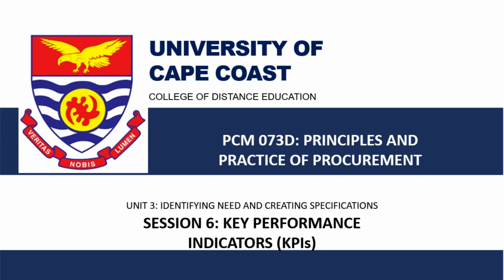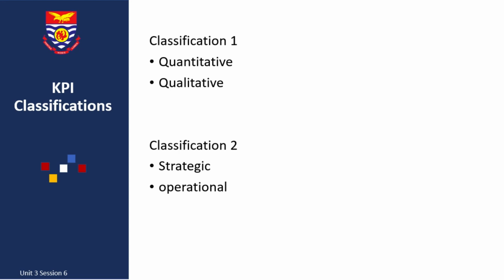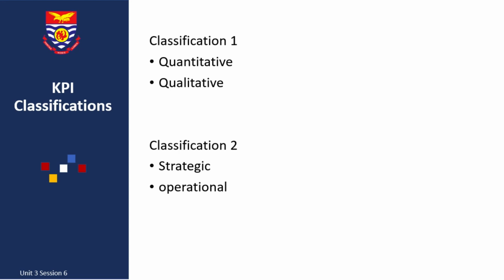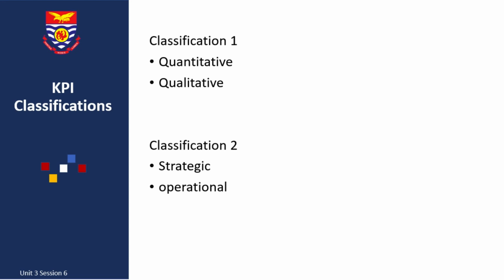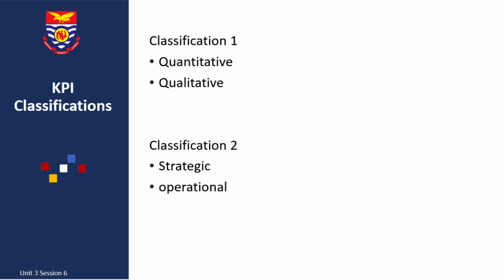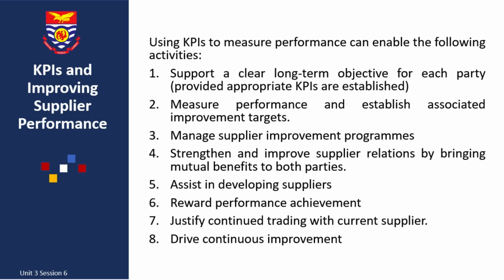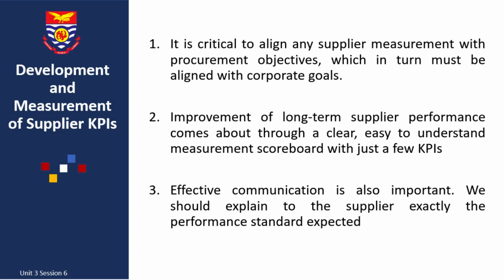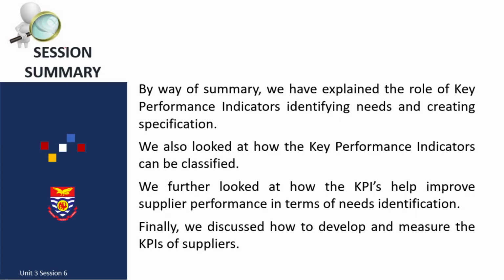Principles And Practice of Procument Unit 3 Session 6